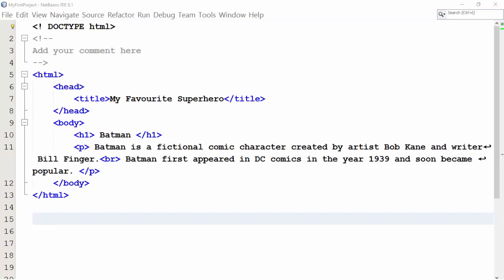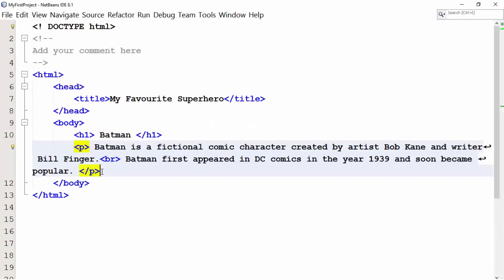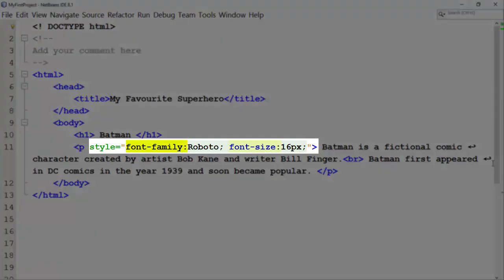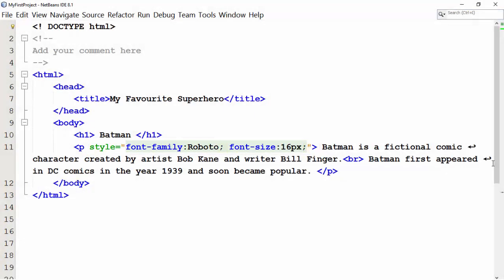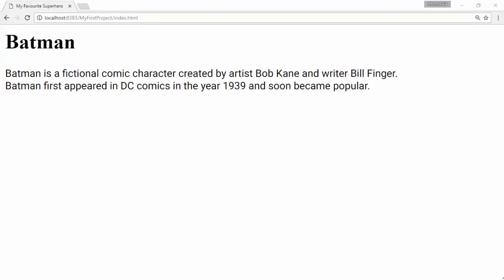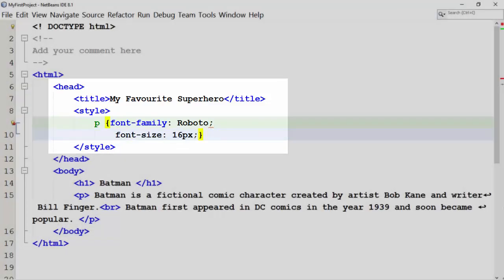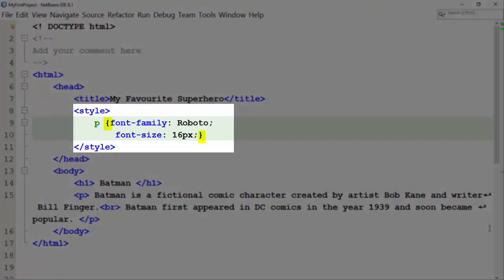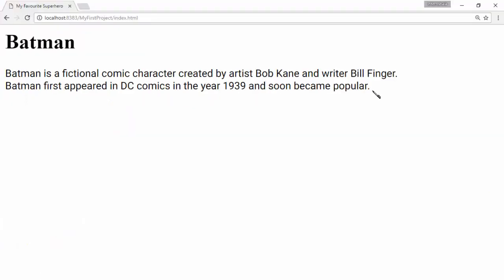Inline CSS - 12